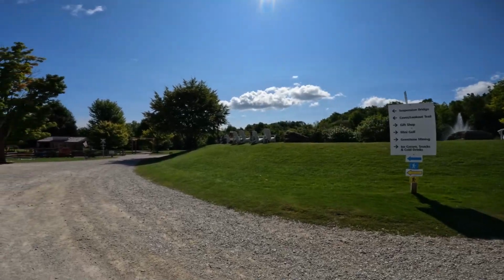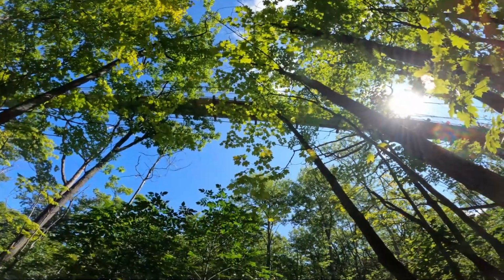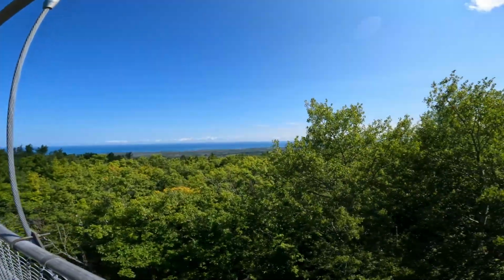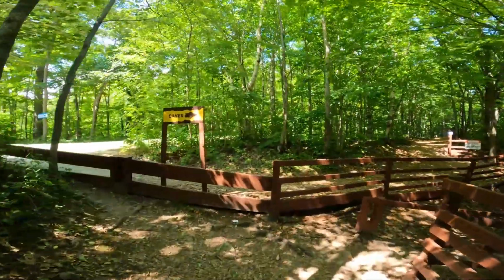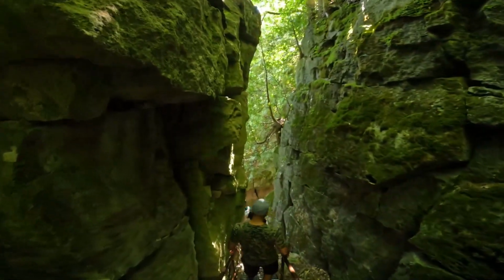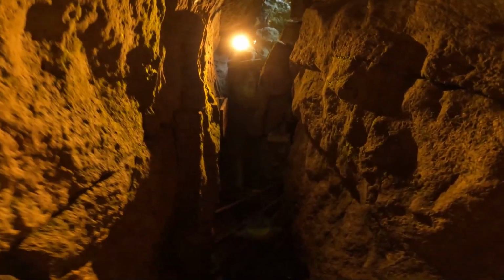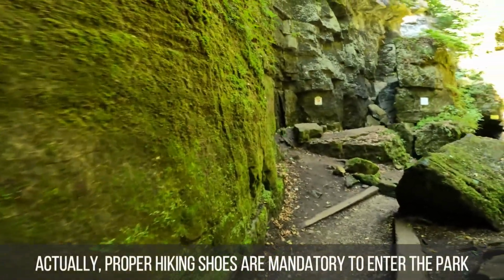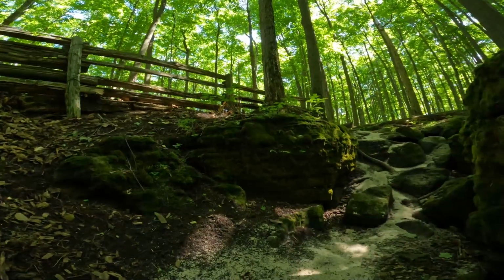Scenic Caves Nature Adventures - A wonderful park in the Blue Mountains region of Ontario, Canada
On my way to the Bruce Peninsula National Park, I stopped by the Scenic Caves Nature Adventures Park and was blown away by how much fun I had there. This is the beauty of travelling without a fix itinerary, you always end up finding a hidden gem that you had never heard of before!

This video was filmed using the GoPro Hero 10 Black